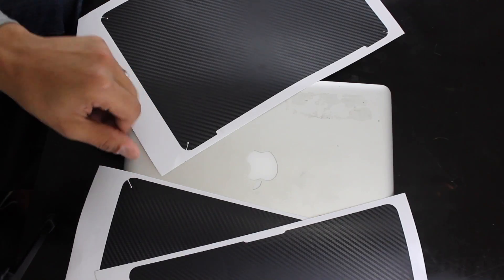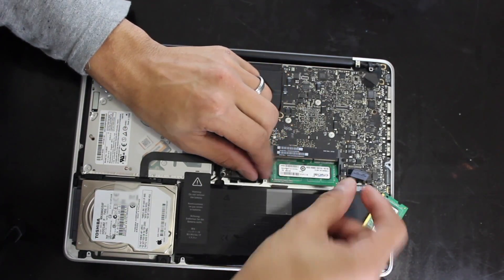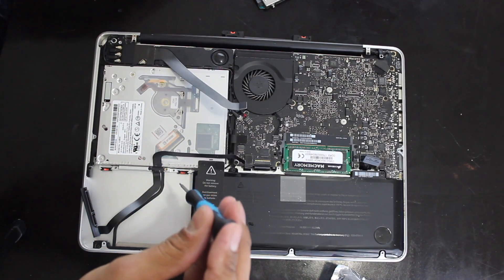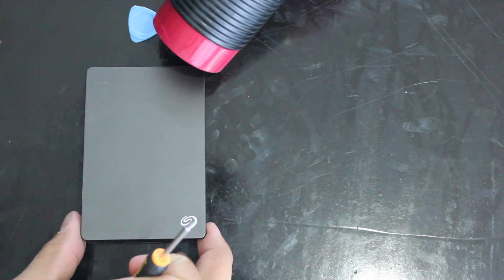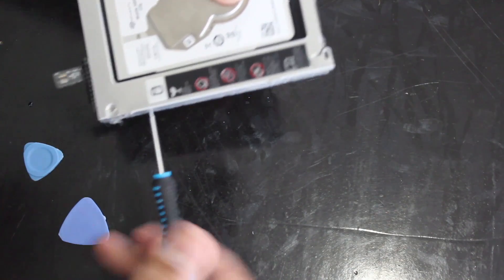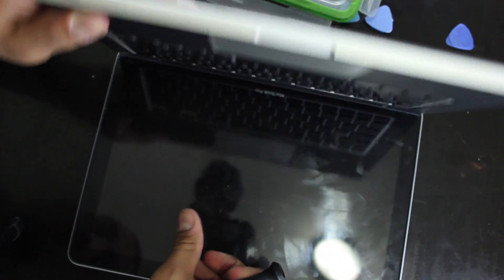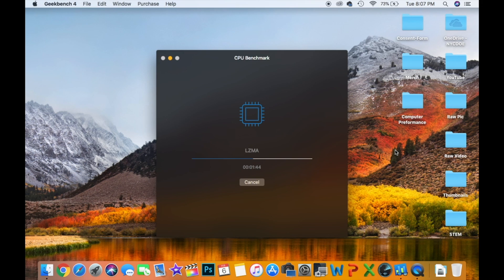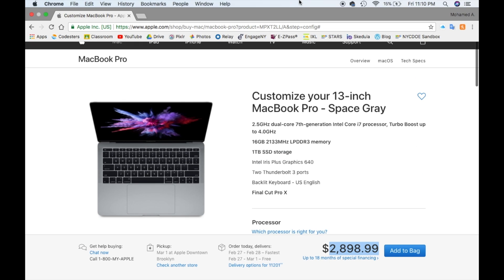2011 Macbook Pro Upgrade (3TB, SSD + 16GB RAM)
How to build a $3,000 computer for $500. This video was shot during a recent Macbook Pro Upgrade. The video displays a 13-inch non-retina Macbook Pro but the process will be very similar for the 15-inch non-retina Macbook Pro.

The new specifications for the Macbook Pro are:
2.7 GHz Intel Core i7 (2nd Generation)
Intel HD Graphics 3000 512 MB

*I had the seagate drive for almost 2 years now, the one in the description is from amazon, I'm unsure if it still has the same hard drive inside*